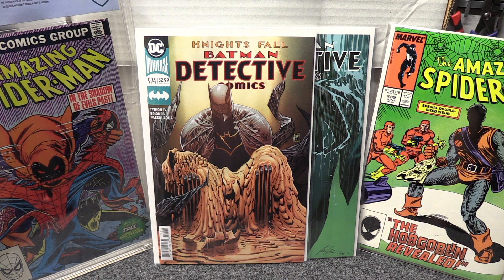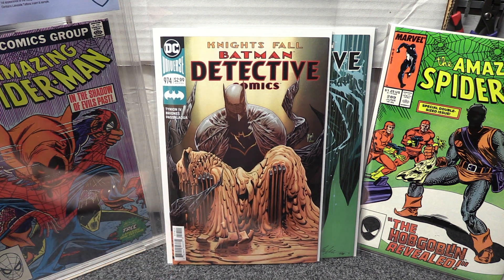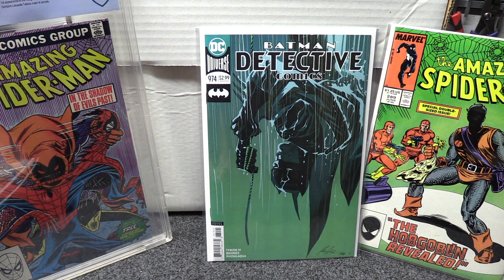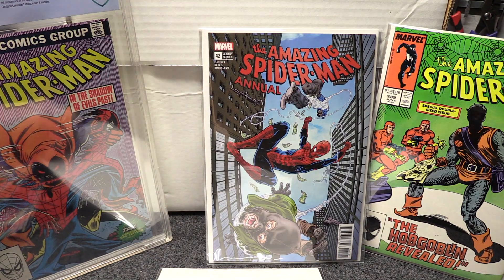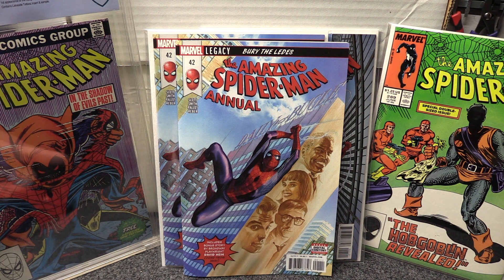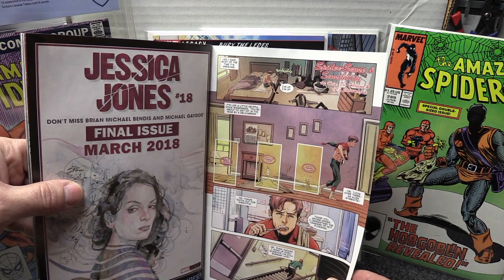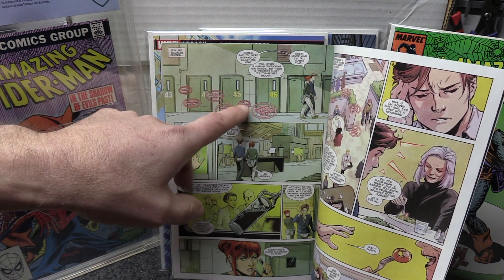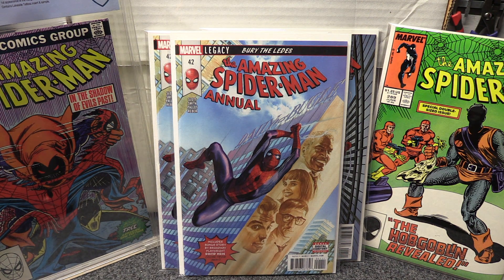Interesting comic info Feb 19, 2018 and more key comics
A video detailing information I learned from reading Detective Comics 974 and ASM Annual 42. Images shown and details given so don't watch if you haven't read either yet.